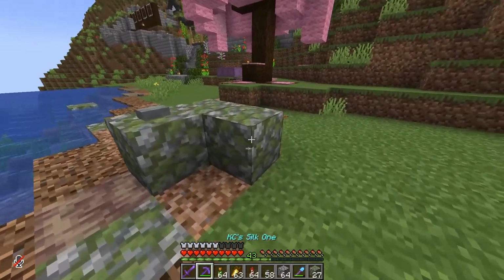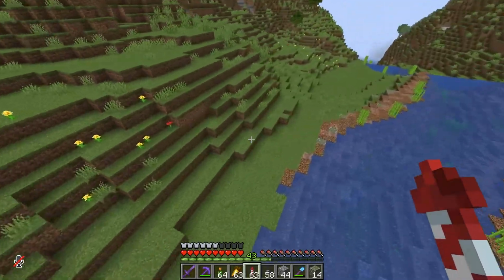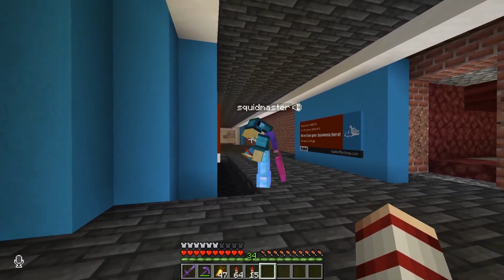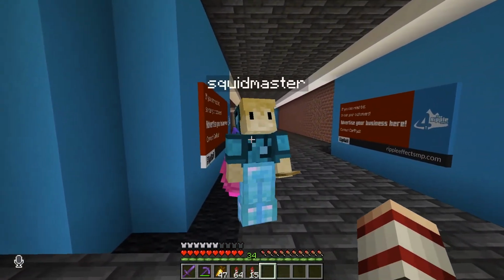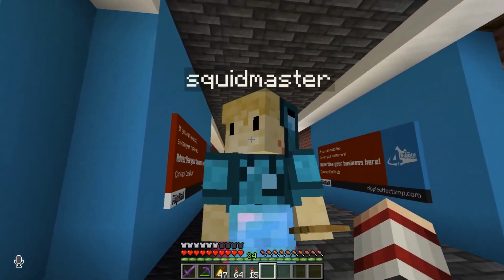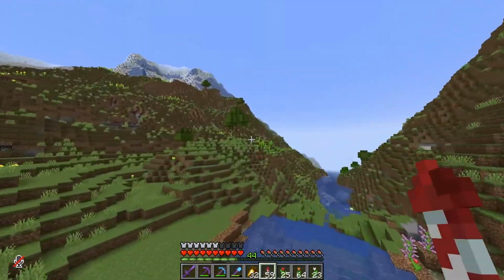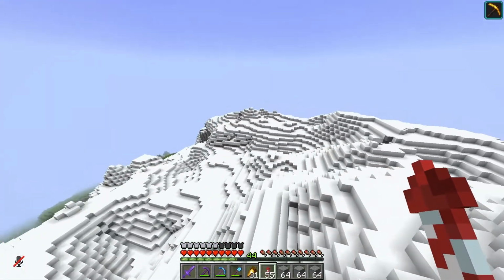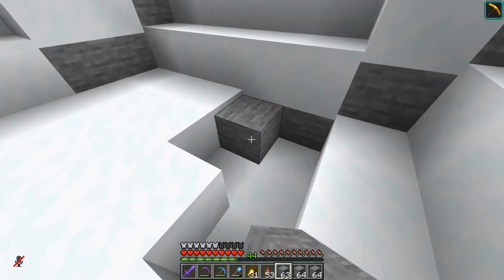FINISHING THE CUSTOM RIVER - RIPPLE EFFECT SEASON 4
In this much more relaxed episode we finish the custom river that we made a couple of episodes ago. Plus we meet up with Squidmaster to talk about what happened last episode :/